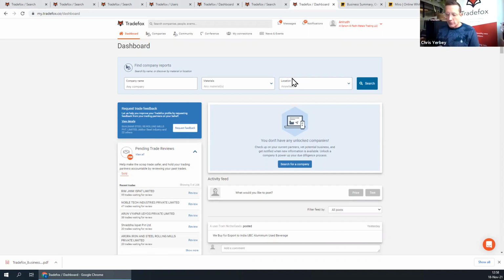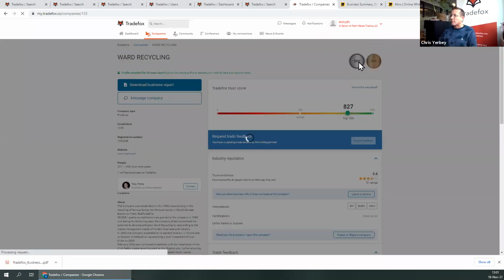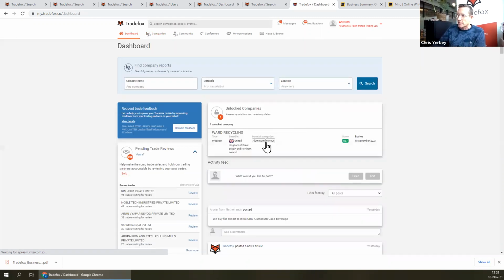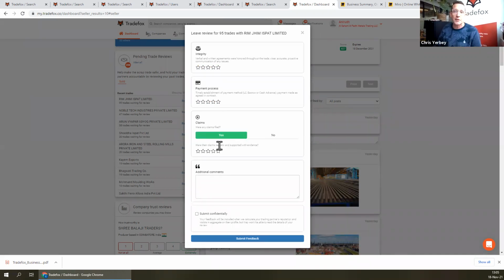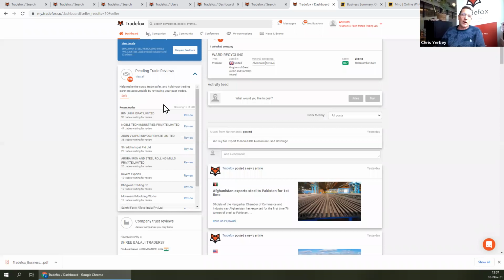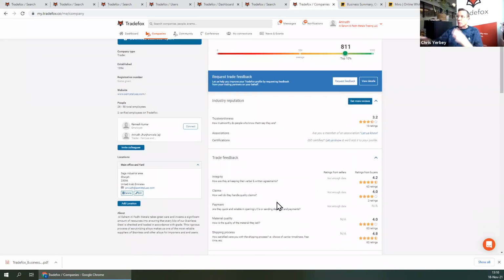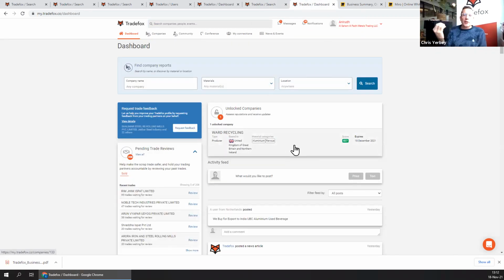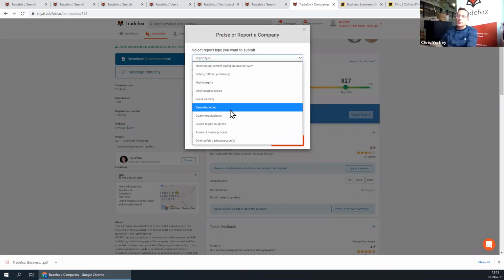Sales Training - Demo Call, Chris & AJ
Private - Tradefox Sales Training